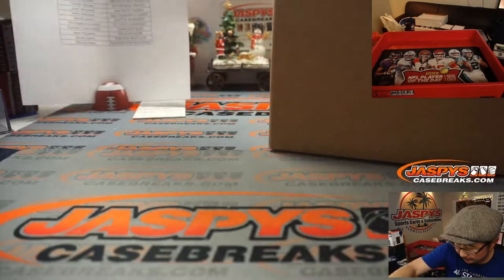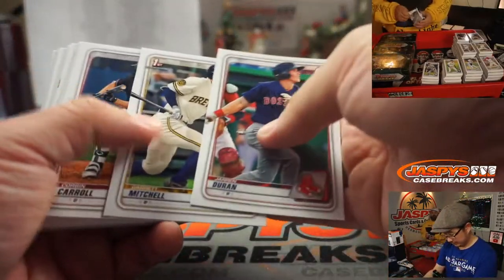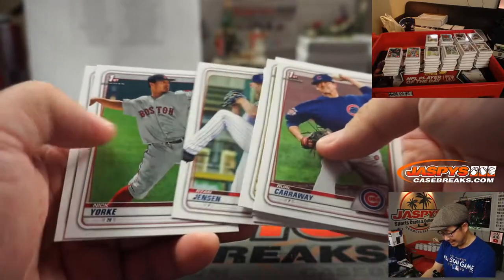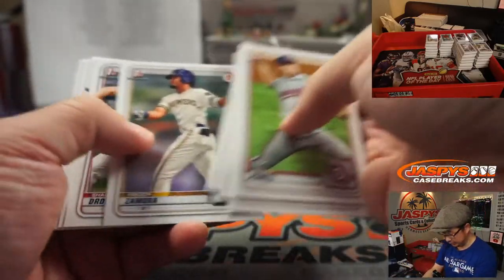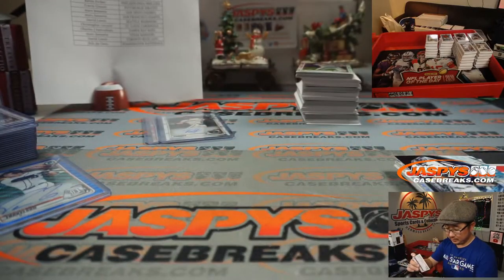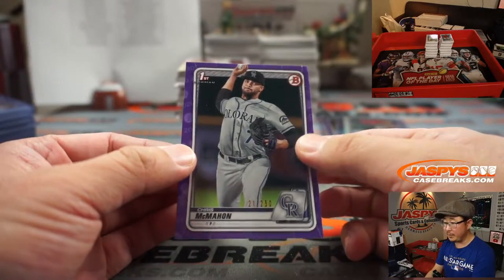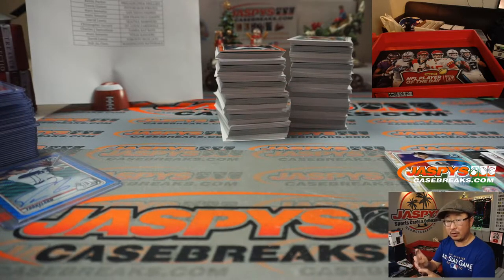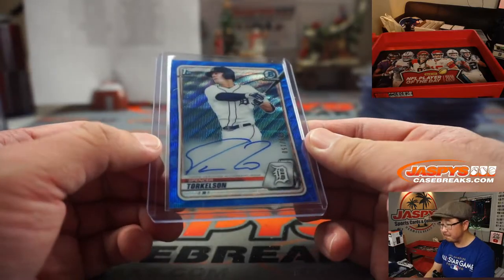F, 12.11.20 || 8Box (jumbo) PYT #12 || 2020 Bowman Draft Baseball (MLB)